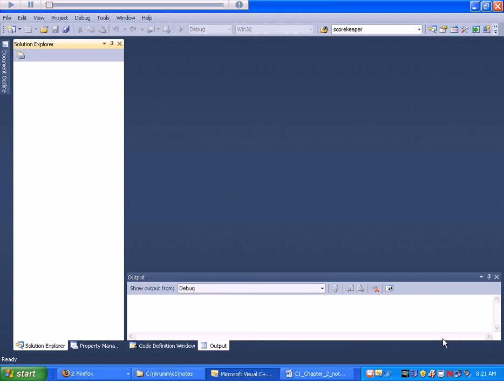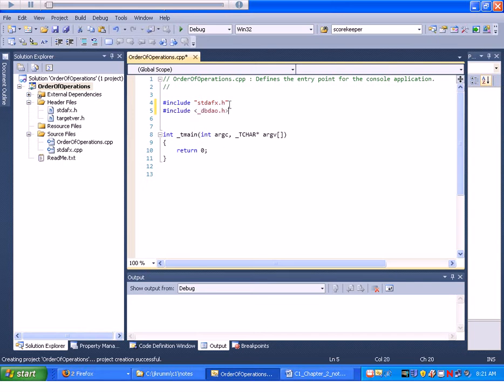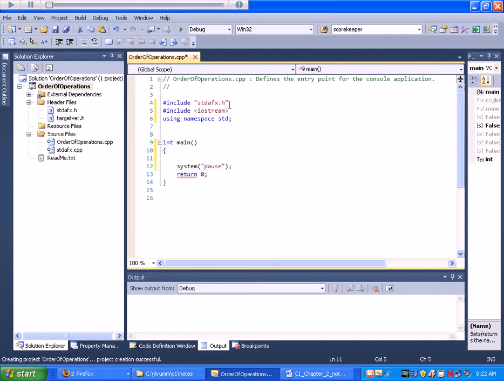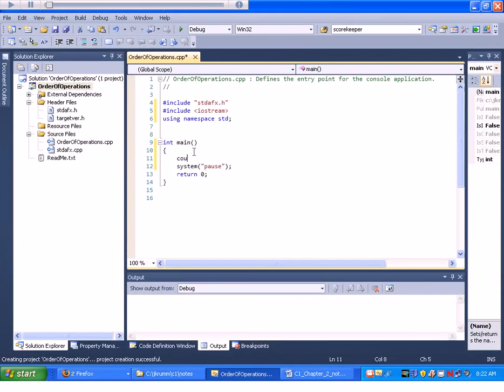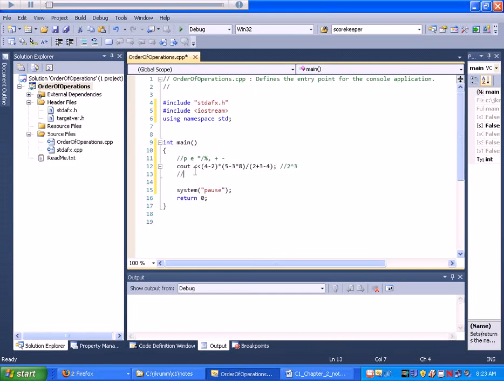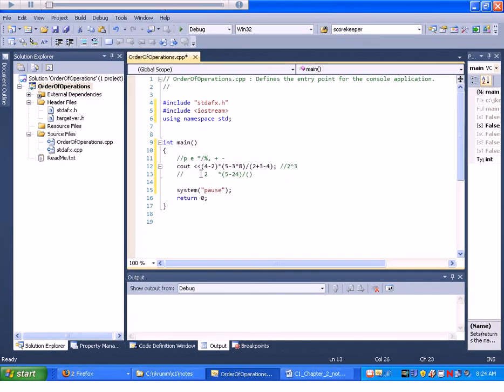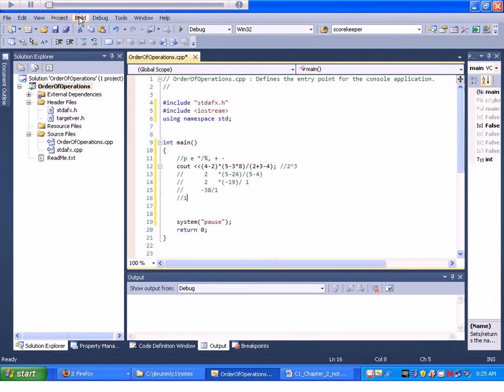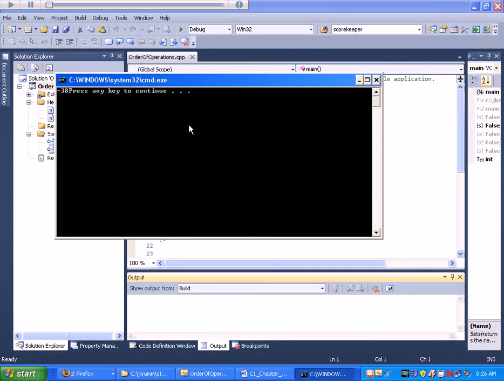C++ Tutorial - Order of Operations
The late James "Jim" Krumm guides the user through how to use the order of operations in the C++ programming environment.